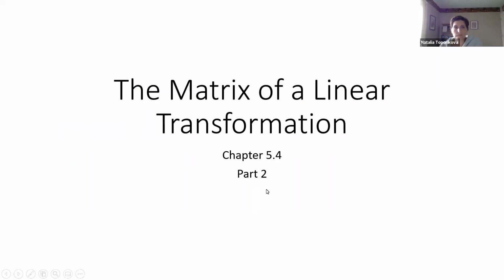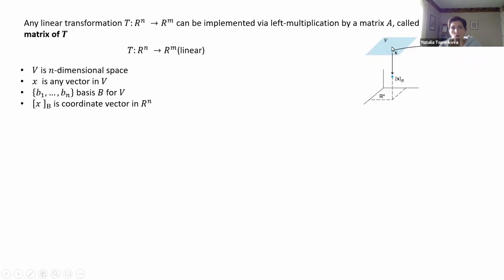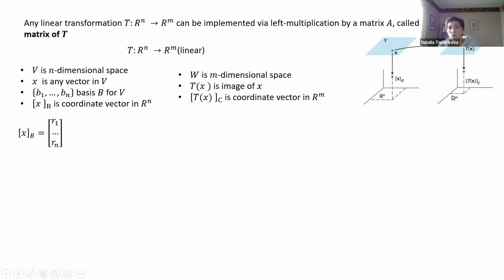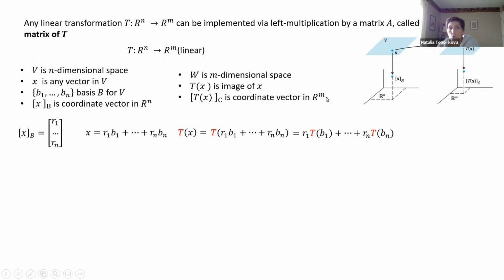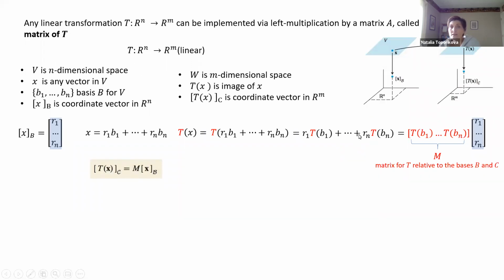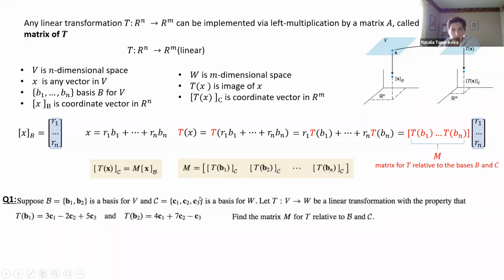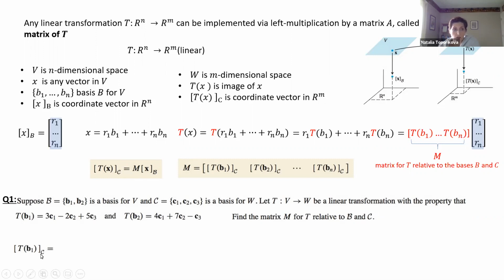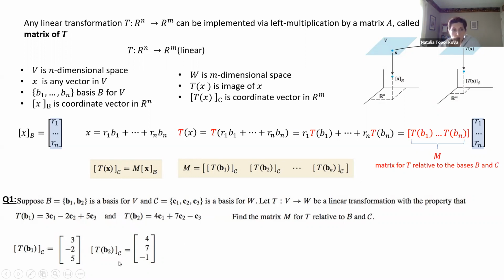5.4 part 2